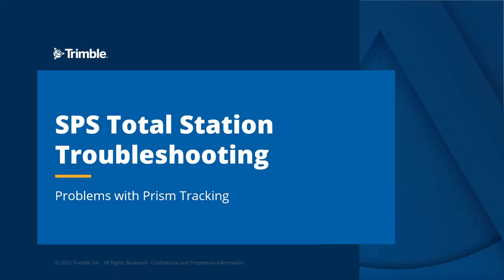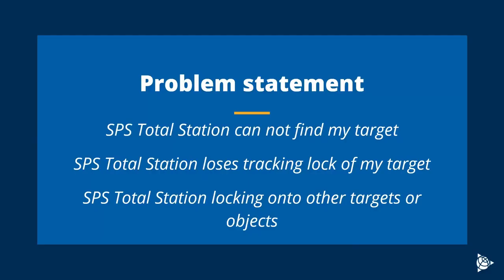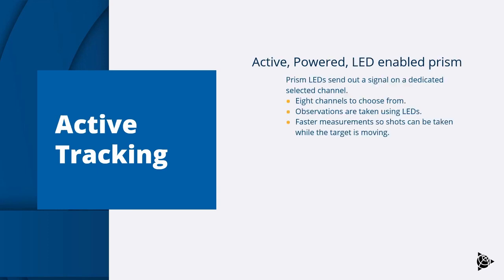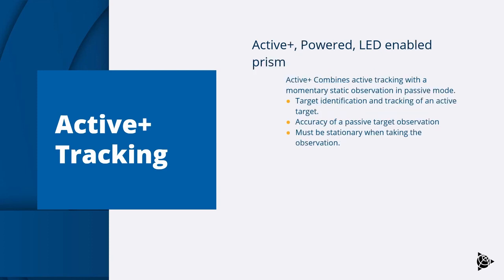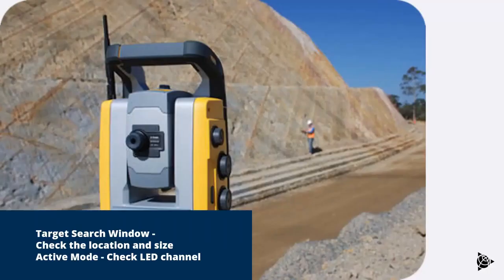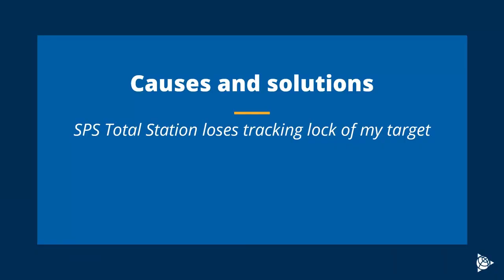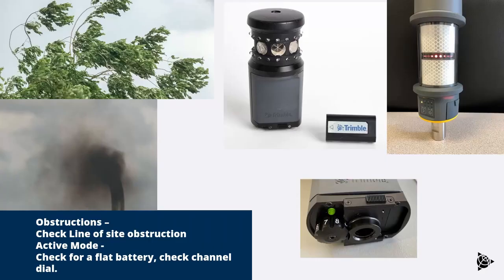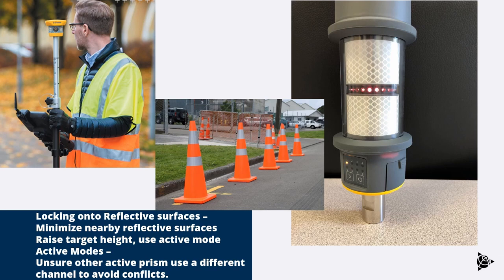Estação Total Trimble - Solução de problemas de rastreamento de alvo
Este vídeo fornece uma sessão rápida de solução de problemas relacionada ao rastreamento de alvos com uma Estação Total Trimble.